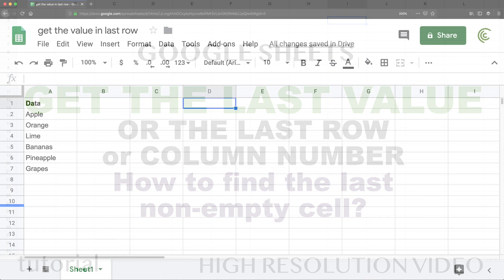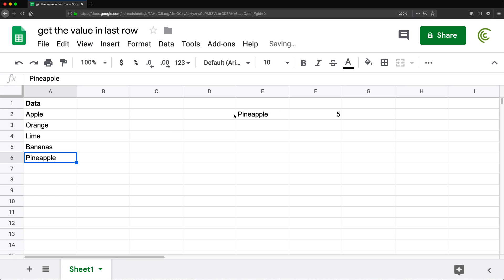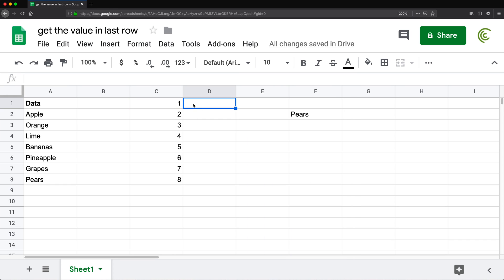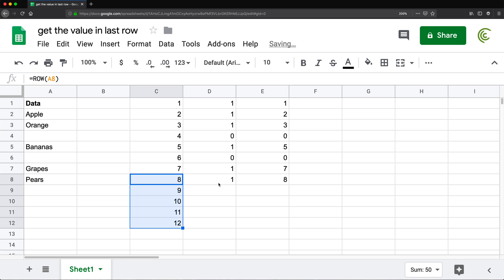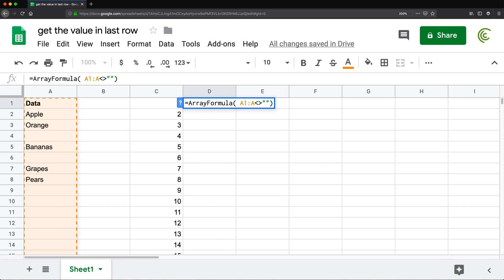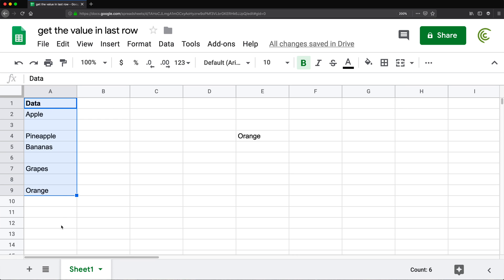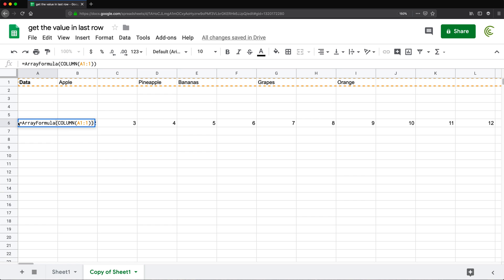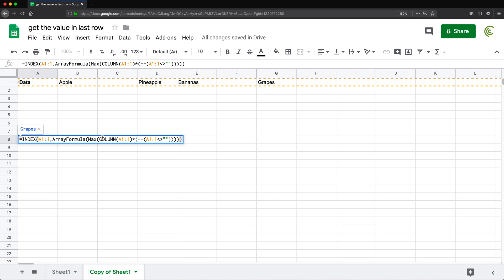Google Sheets - Get Last Non-Empty Cell in Row or Column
Learn how to get the last non-empty cell in row or column. In this tutorial we'll first create a formula to get the row number for last non-empty cell and then get the data value in the the cell.